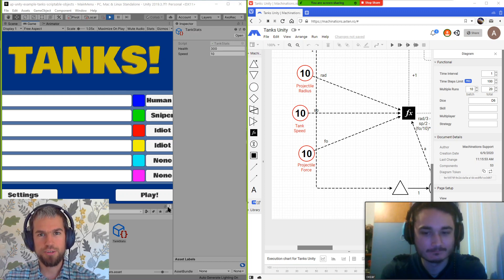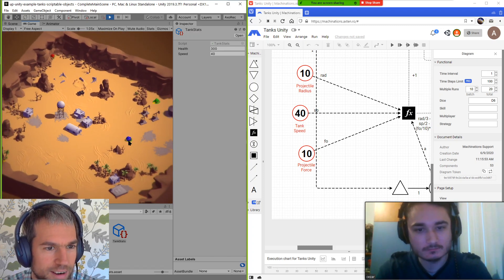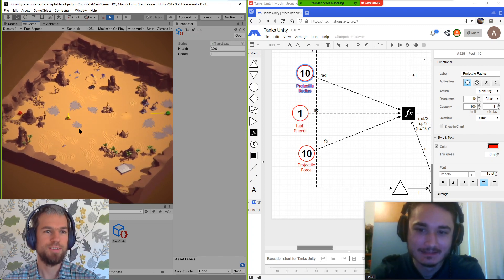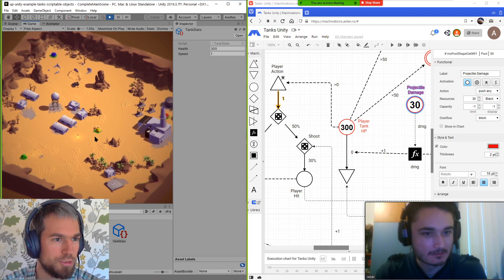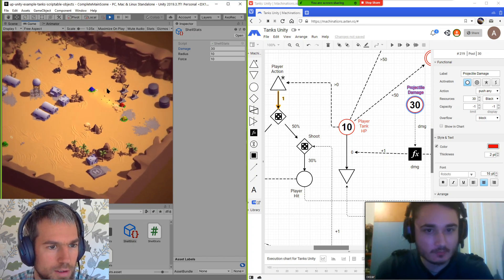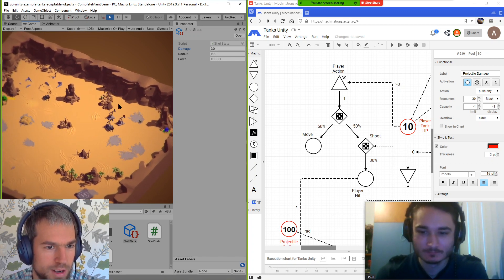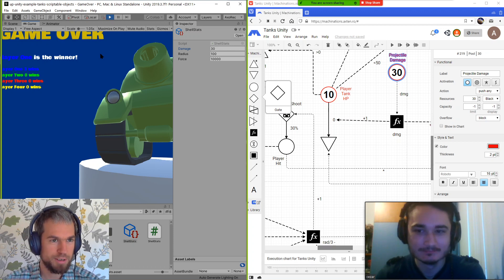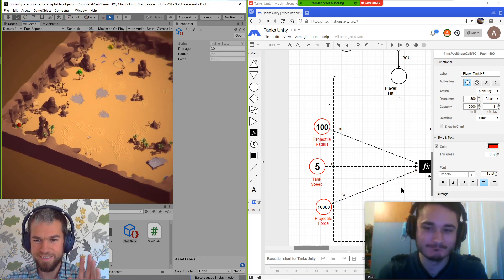Fun With Tanks - Machinations Unity Plugin (UP)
Our guys dish it out in a game of tanks that quickly turns into tank pinball.
See them experiment with Live Collaborative Editing and Machinations UP to balance this simple arcade game in real time.